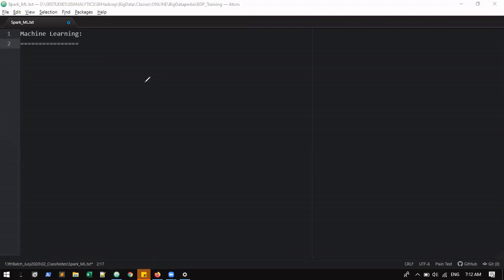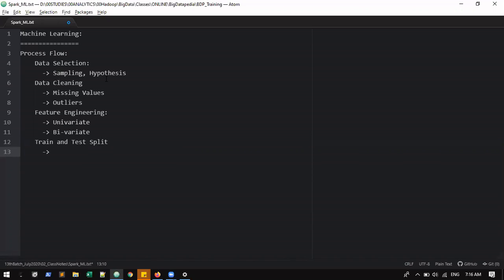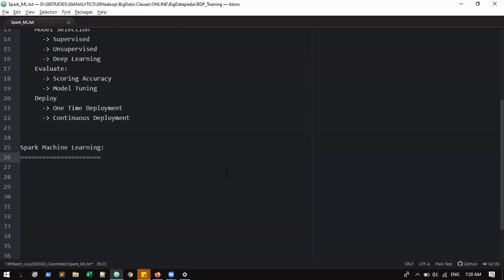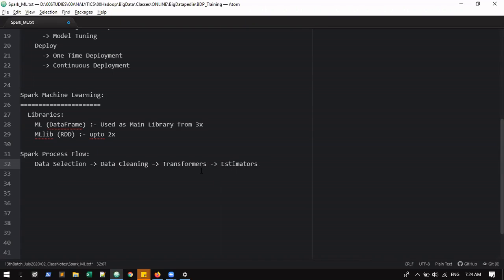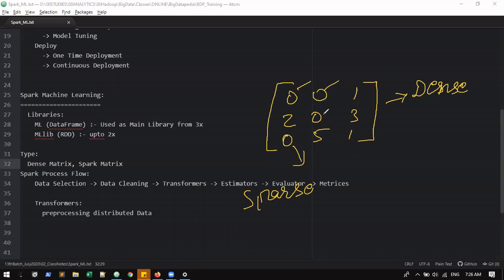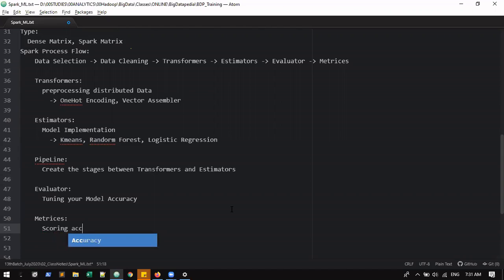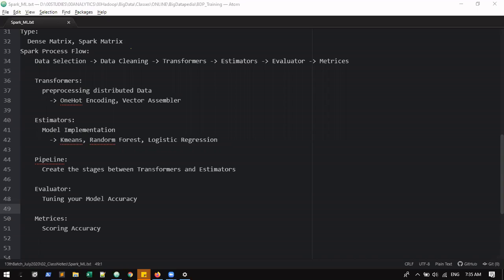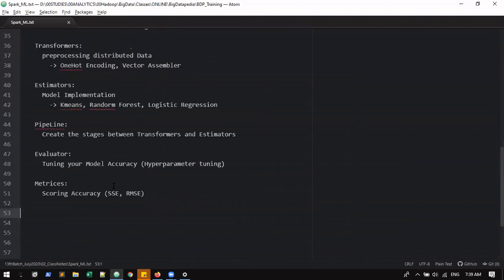Part-01 | Apache Spark MLlib and ML Introduction | Machine Learning Tutorial using Apache Spark